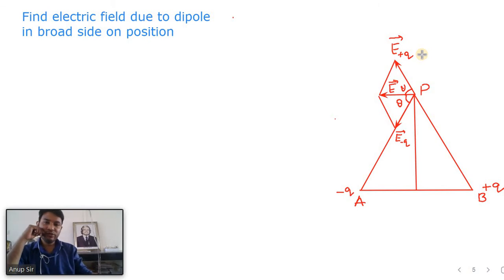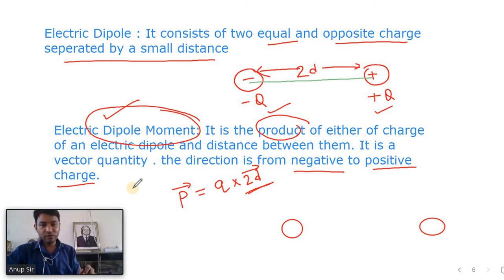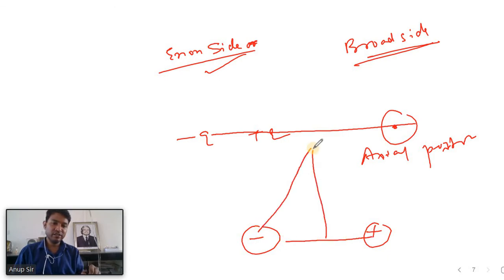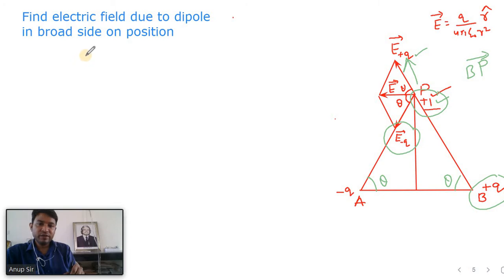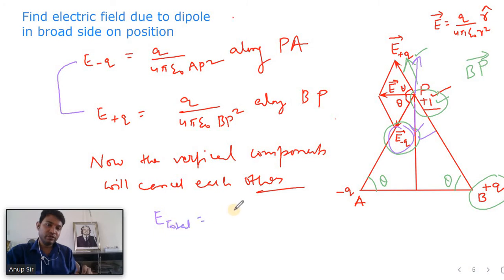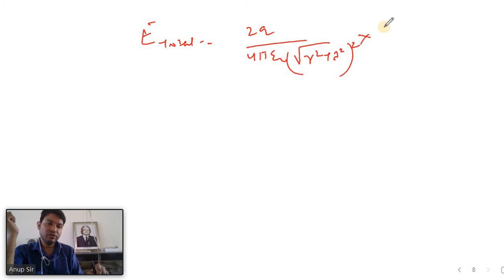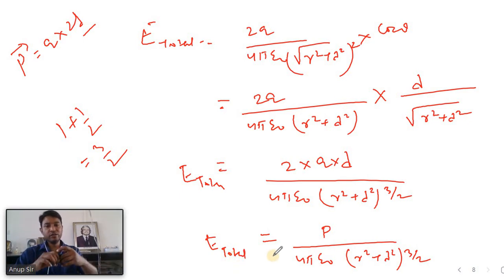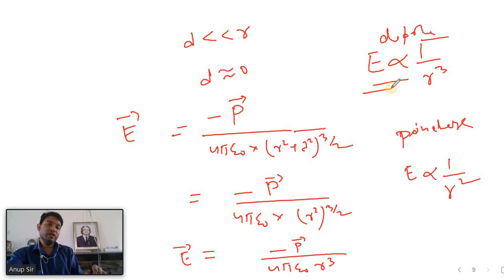Electric Field Broad Side on Position//Class 12 //CBSE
To find the electric field at the perpendicular bisector position also known as broad side on position. It is one of the important topics of electrostatics chapter.